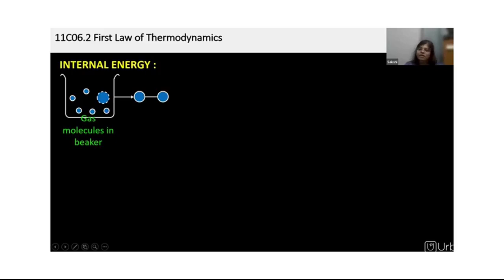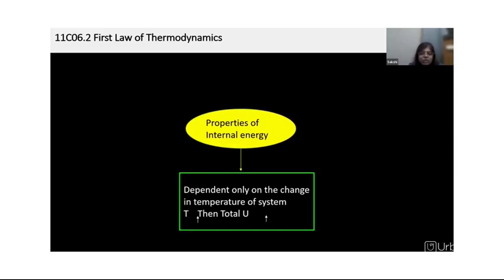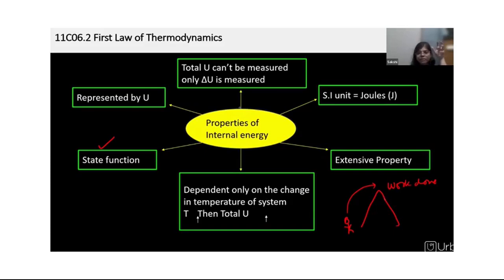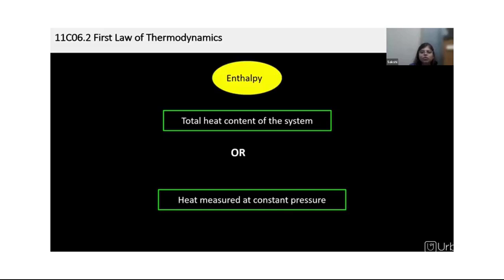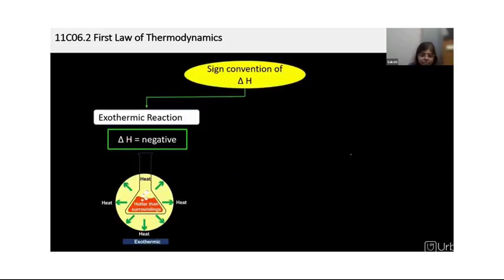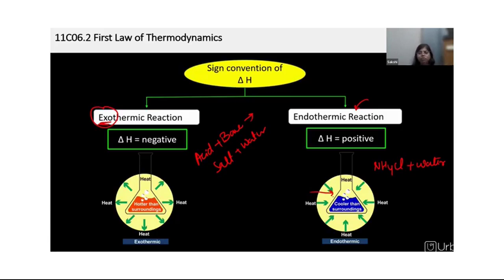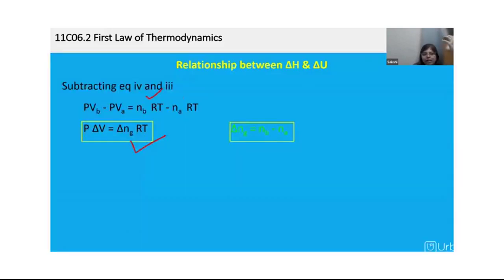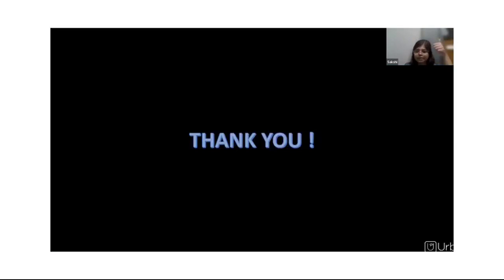The Hidden Fuel of Chemical Change | Sakshi S.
Learn about "The Hidden Fuel of Chemical Change" from Sakshi S.. This is a concept from CBSE - Class 11 - Chemistry - Thermodynamics - Enthalpy and internal energy.